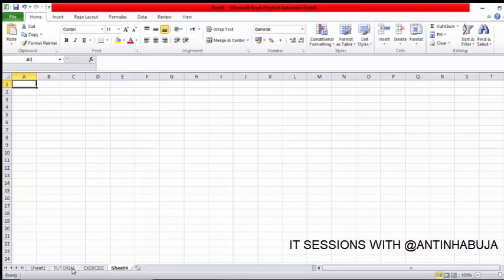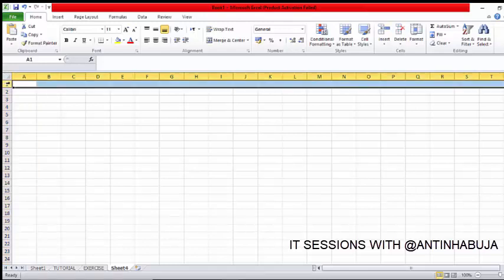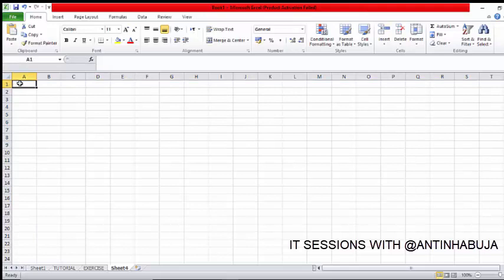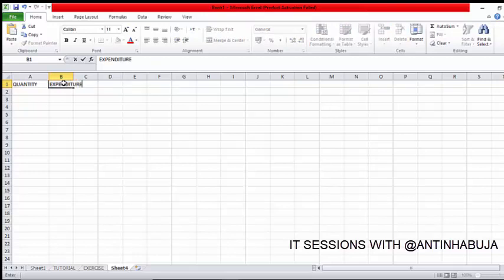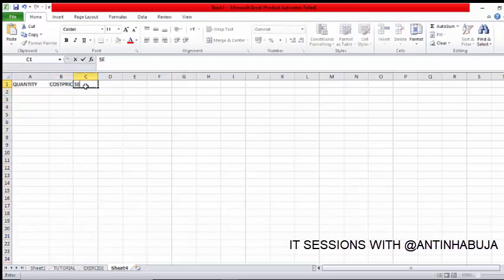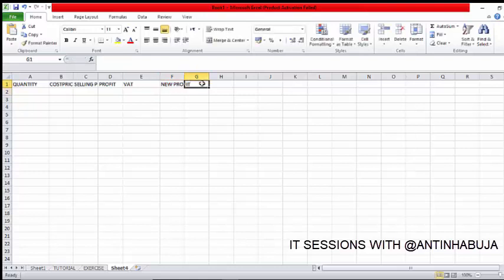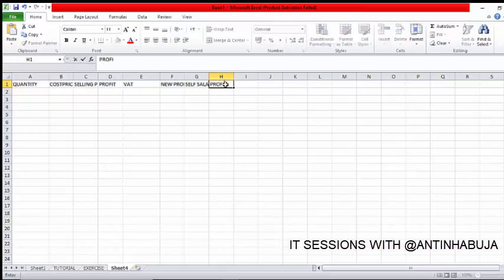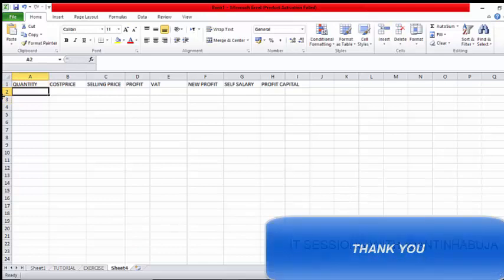INTRODUCTION TO MICROSOFT EXCEL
This video has been simplified to the most basic level on how to navigate an excel document.